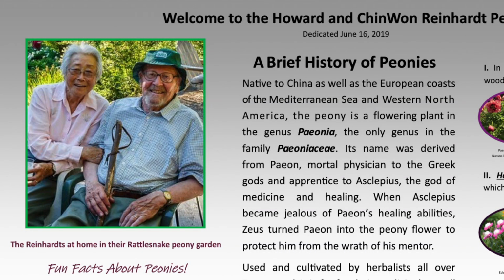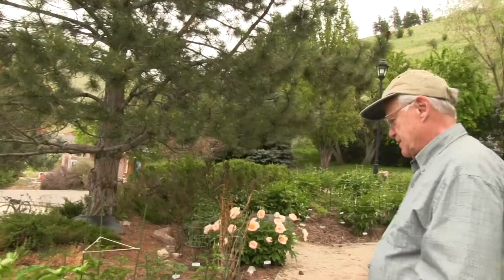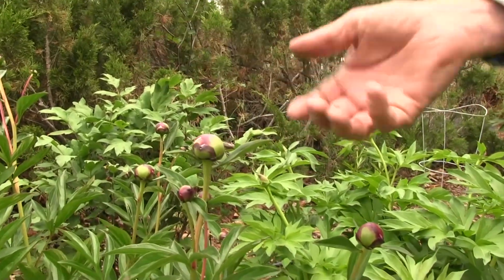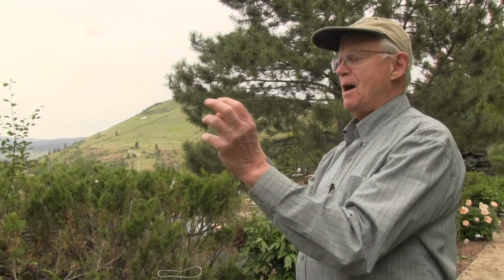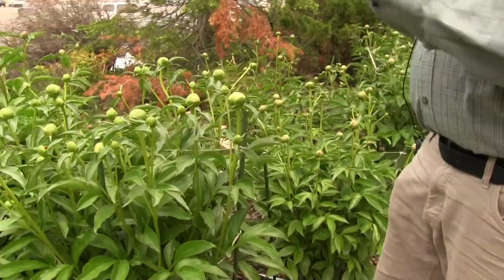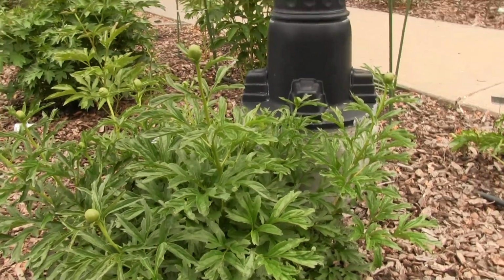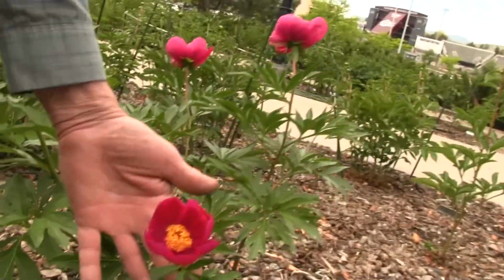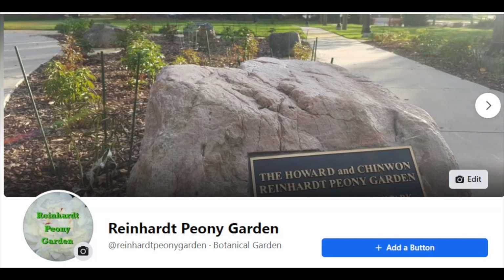What's Happening at the Reinhardt Peony Garden 2023 - May 23, 2023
The increasingly popular Howard and ChinWon Reinhardt Peony Garden at the Phyllis Washington Park near the entrance to UM's M-trail is entering its 5th summer of blooms. The more than 230 plants display the wonderful characteristics of 213 different cultivars over an 8-week bloom season from mid-May to early July. Join Steven Hesla as he discusses first breaking ground for the garden back in the fall of 2018, to what's happening there today (2023).